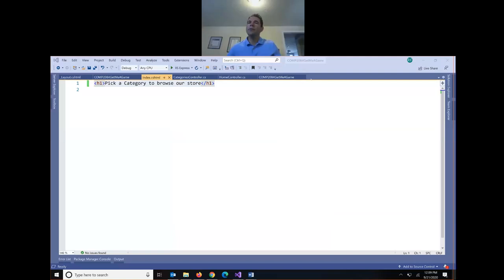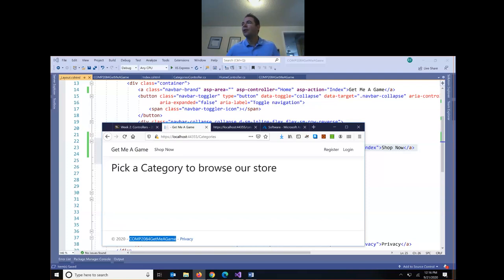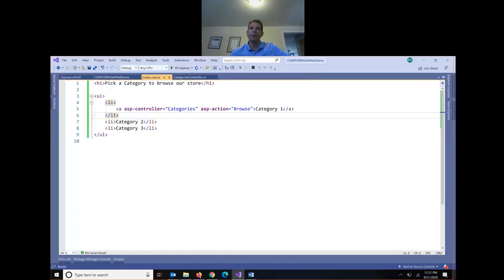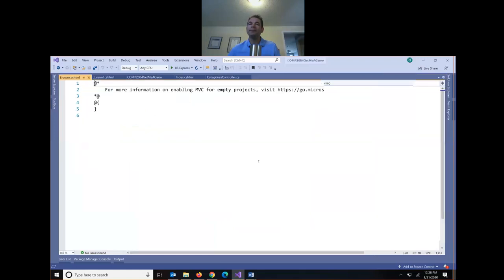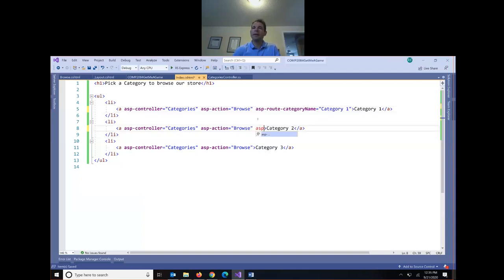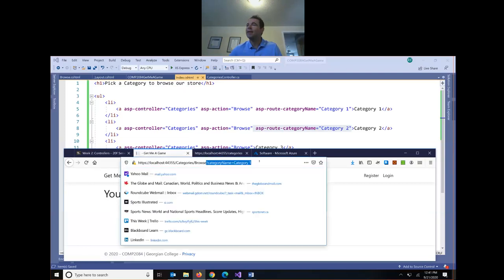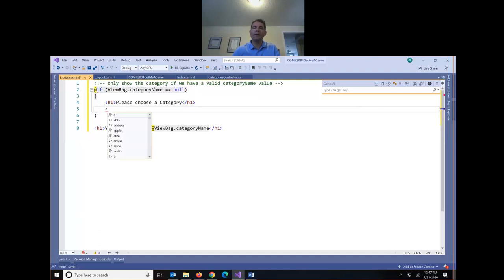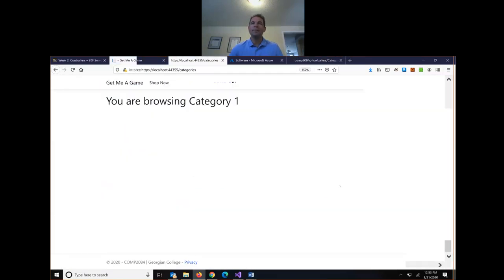COMP2084 - Lesson 2 Part 2 - F2020 - Mon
Controller method parameters